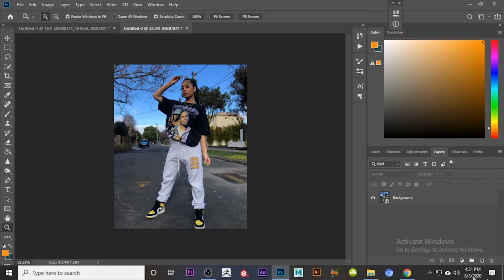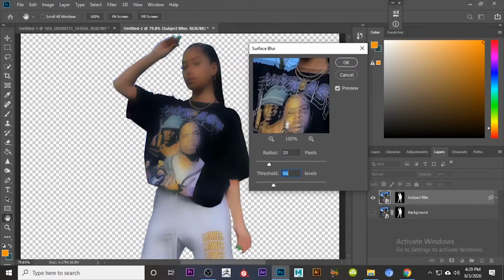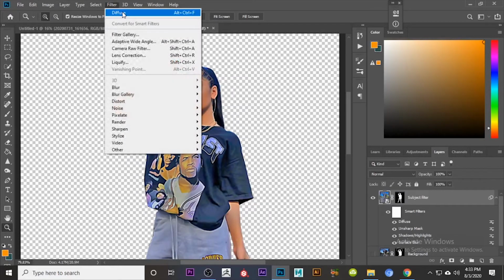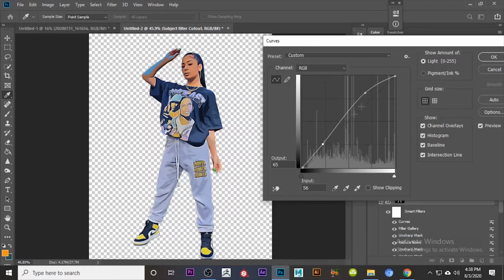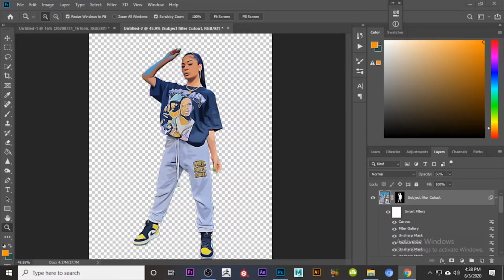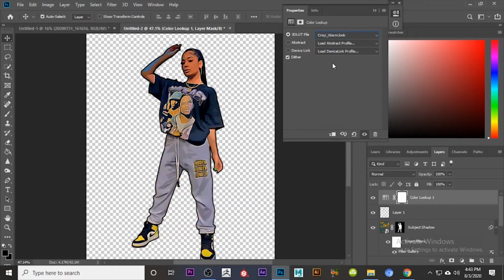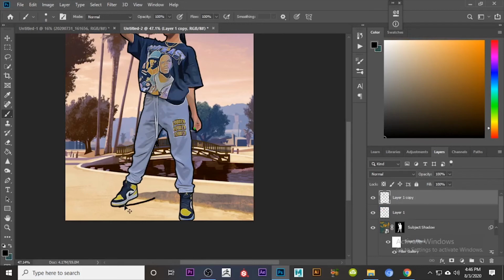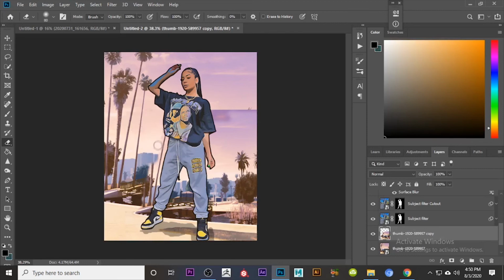How to create GTA Effect | Photoshop Tutorial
In this tutorial you will learn how to create the GTA Effect by using filters, pen tool and Color Grading.